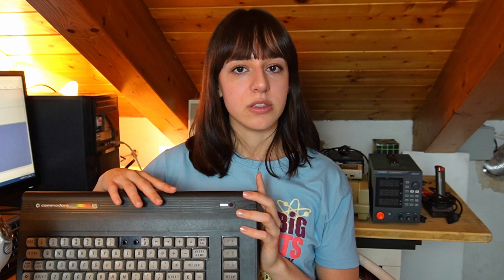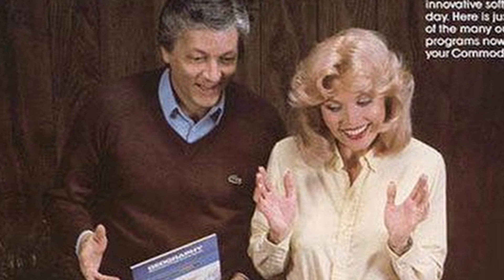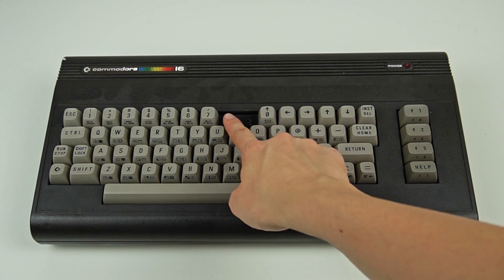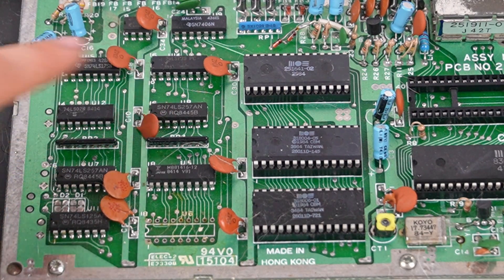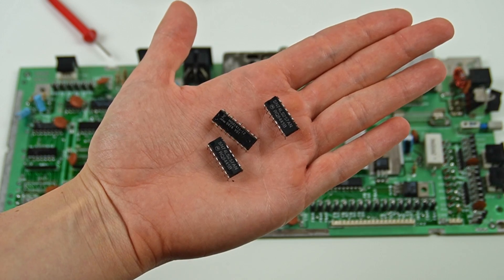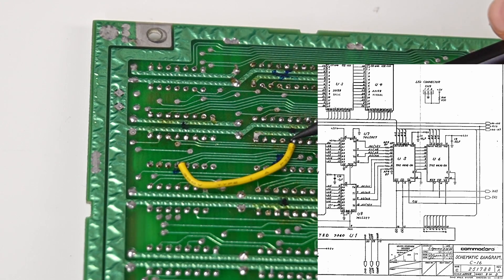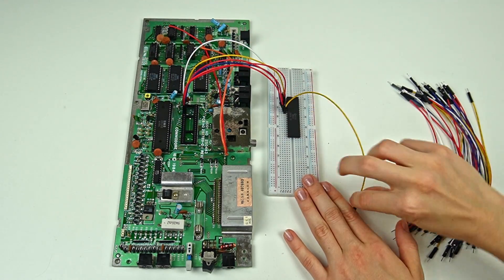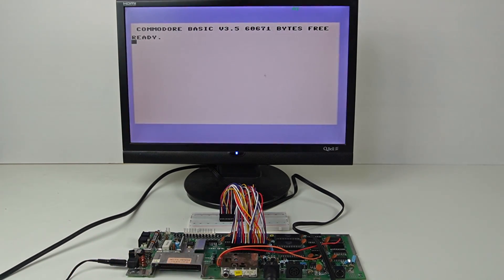I upgraded a Commodore 16 with C64 CPU & RAM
In this video, I test a Commodore 16 using components from a Commodore 64.

Notice: These videos are the result of my personal experience and are not intended to teach how to repair these devices. They should not be replicated at home without the supervision of an expert.